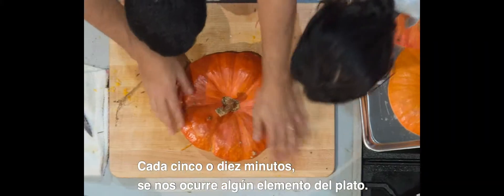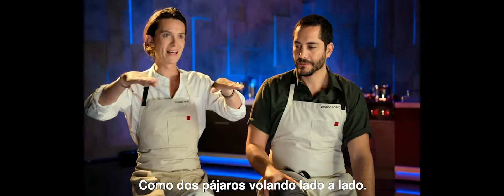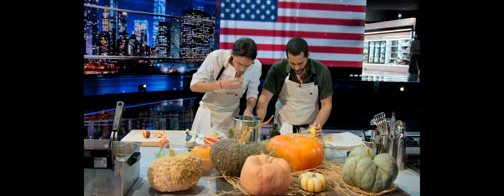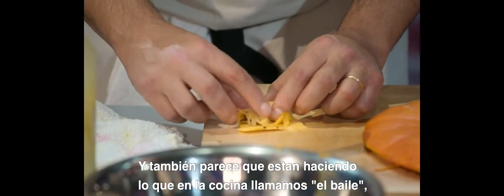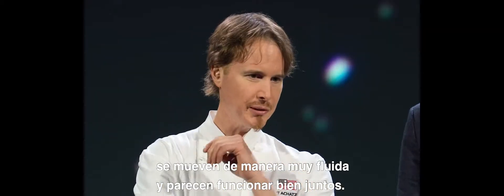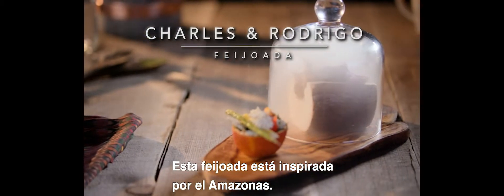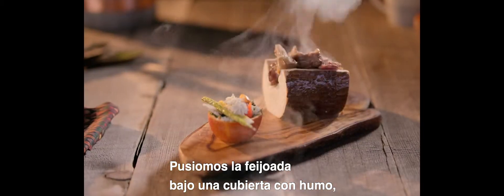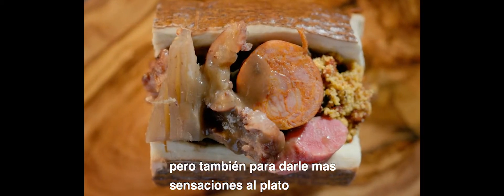THE FINAL TABLE | Best moments of Charles and Rodrigo on CREATIVITY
This is the first of a series of short videos edited for "The Final Table Ecuador" Masterclass that happened in Guayaquil, in May 2019. These clips sum up some of the best moments of the show for Rodrigo Pacheco and I.

The clips are divided in 4:
• Moments of creativity.
• Moments pushing the sustainability and future of food angles.
• Moments where we shared our "Culinary Cosmovision".
• The video above that sums up our Best Moments.

It's a condensed Charles + Rodrigo infusion. I hope you like it!